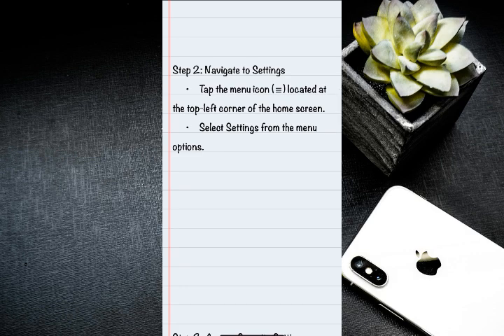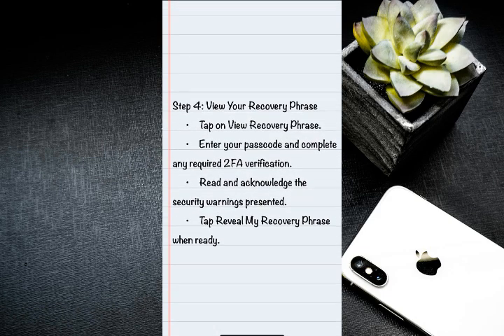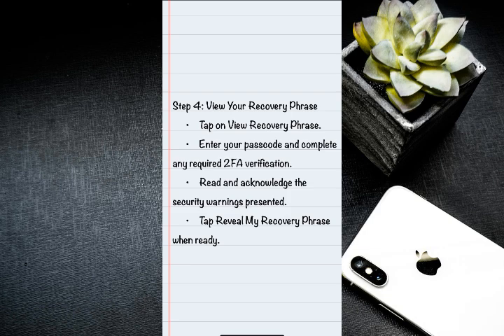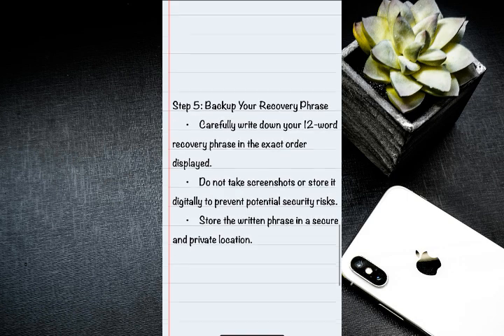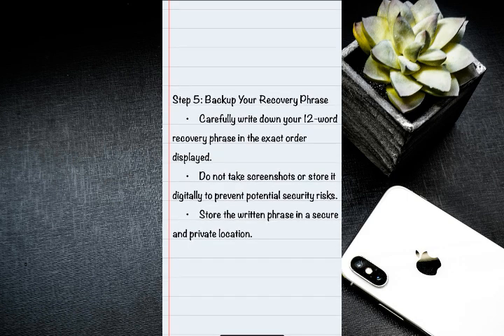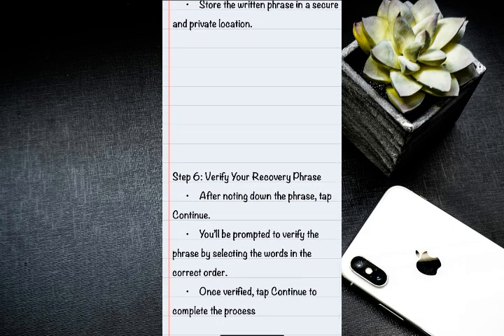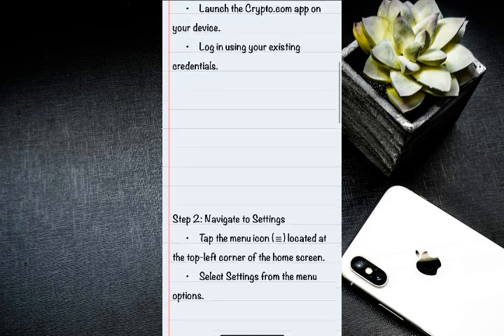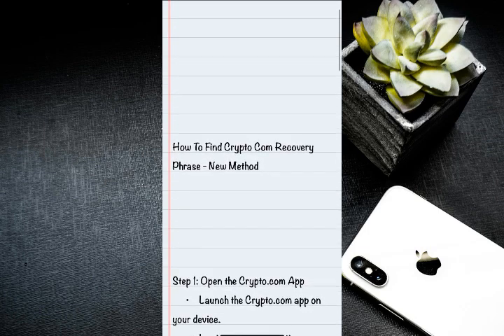How To Create Bitcoin Wallet Address - New Method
In This Video, you will learn about How To Create Bitcoin Wallet Address - New Method